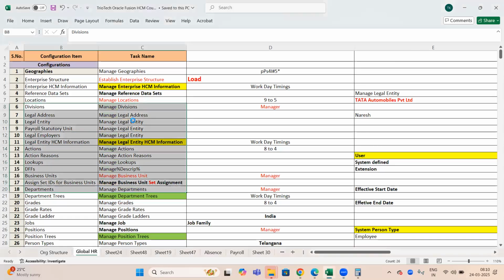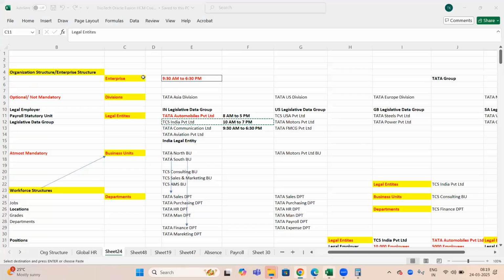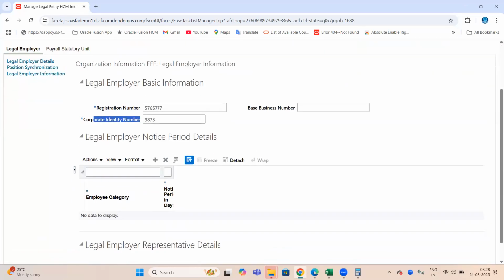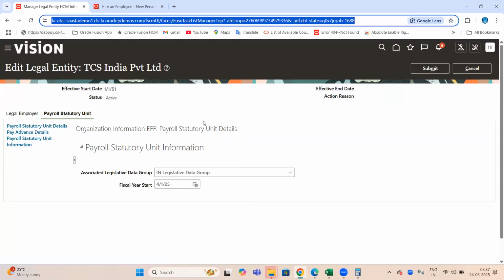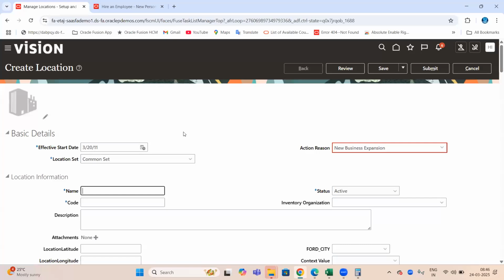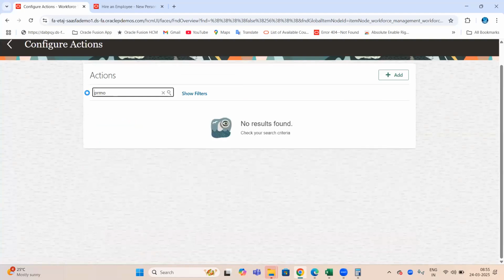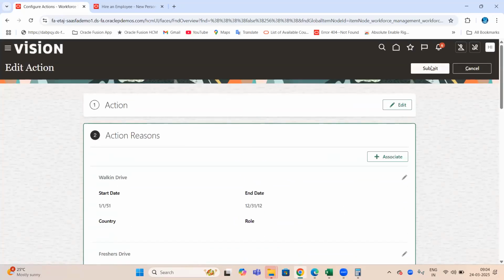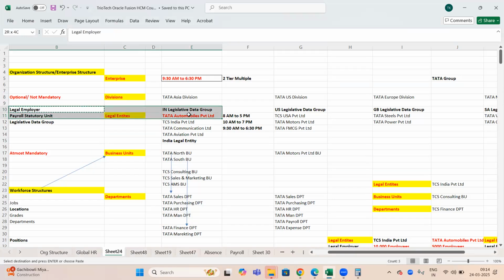Action Action Reasons 15